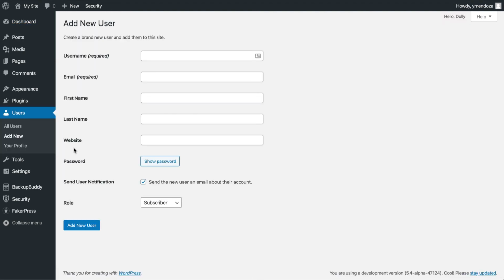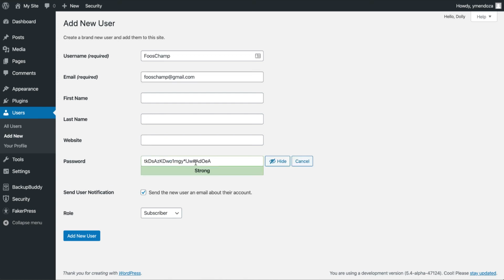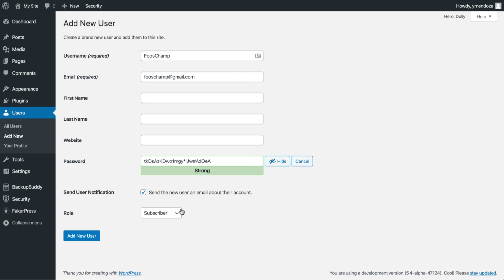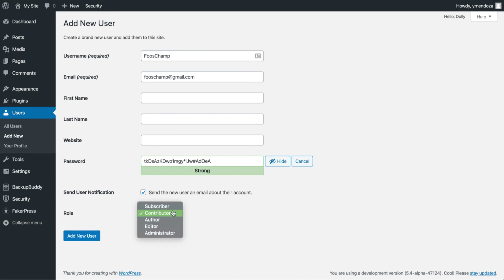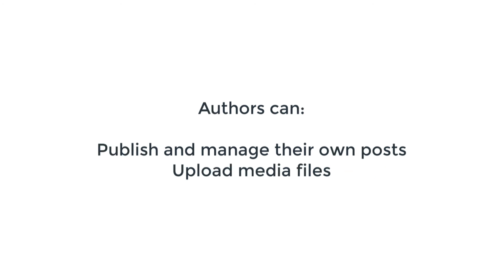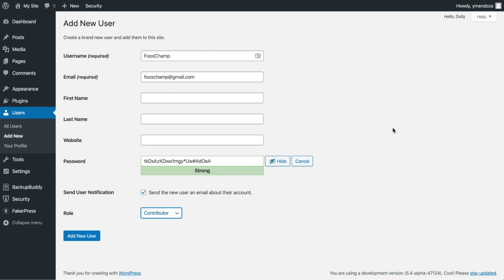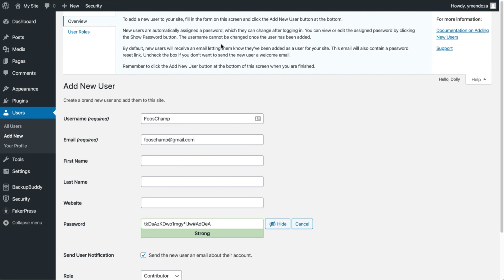How to Create Users in WordPress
In the tutorial, you will learn how to create new users in WordPress.